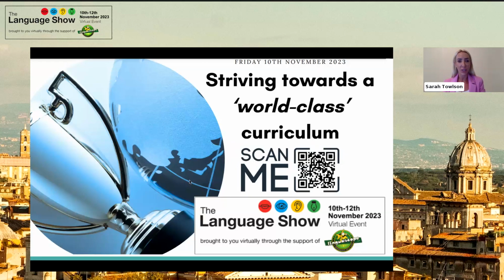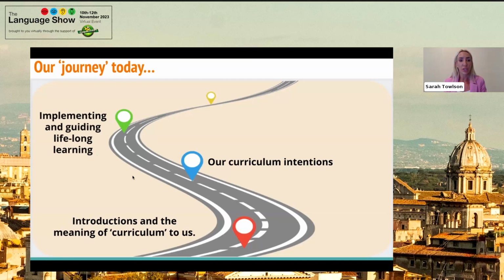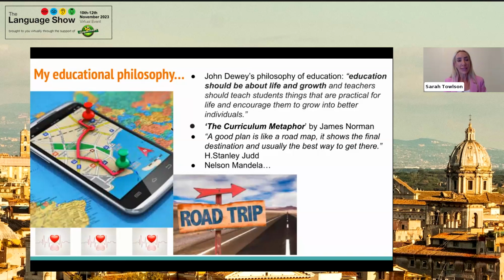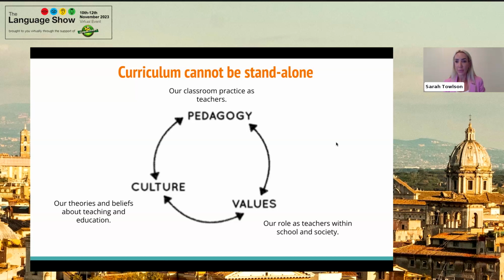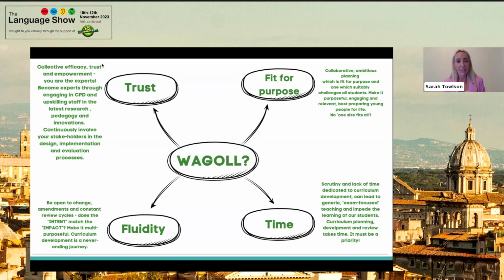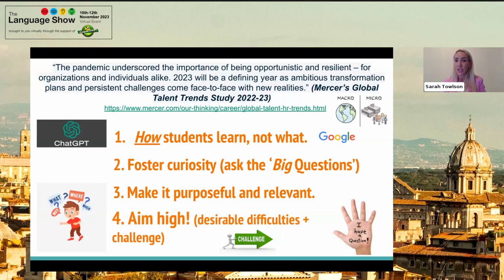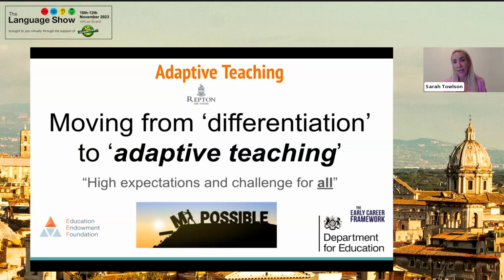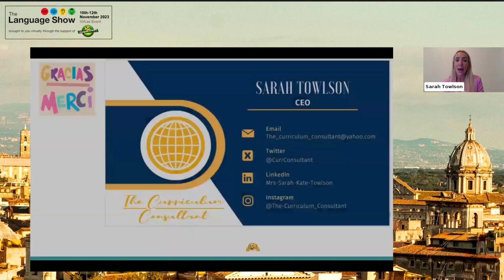Striving towards a 'world class' curriculum